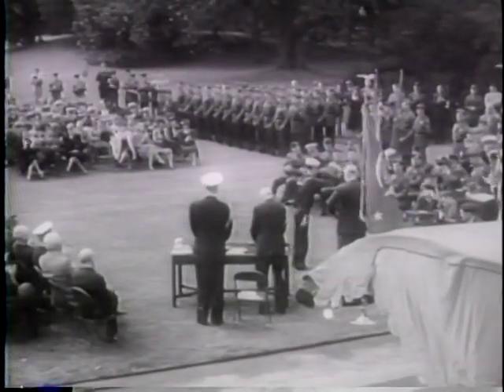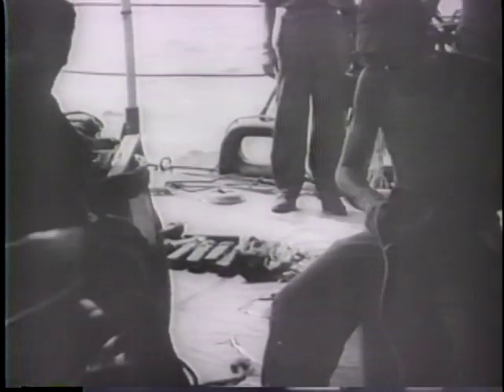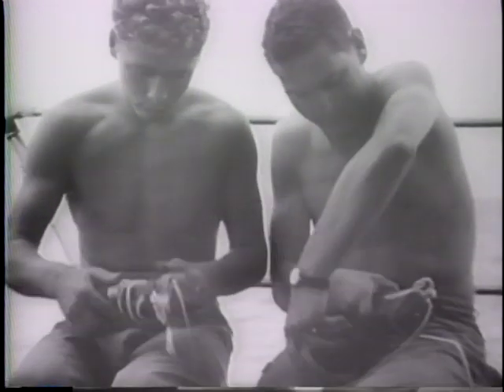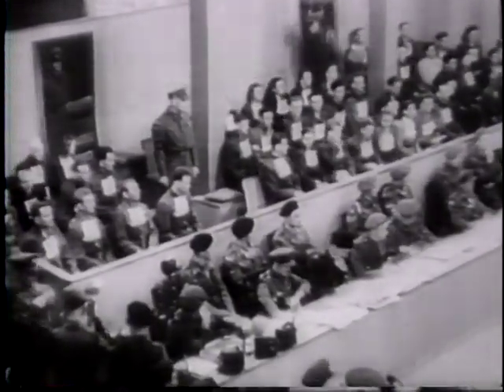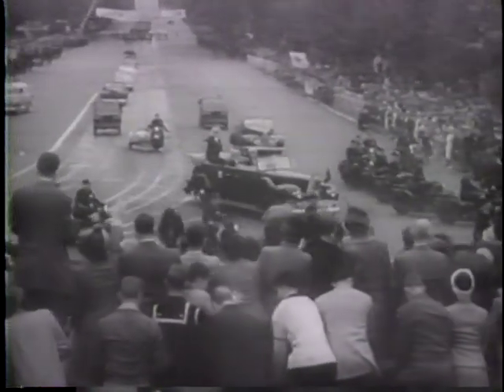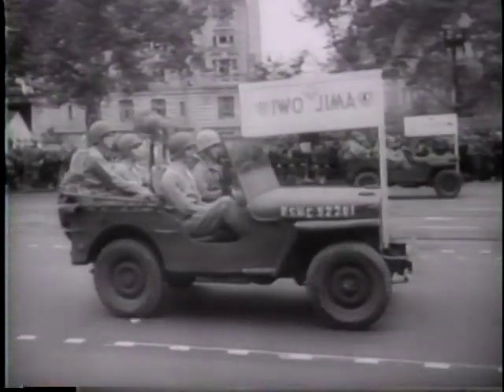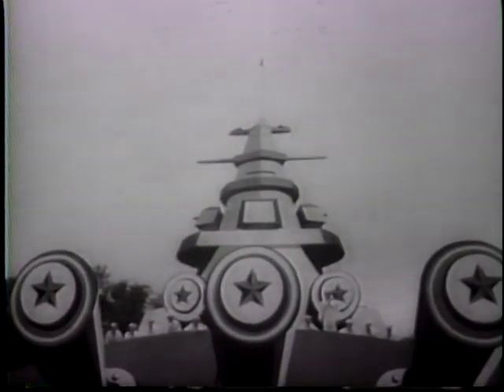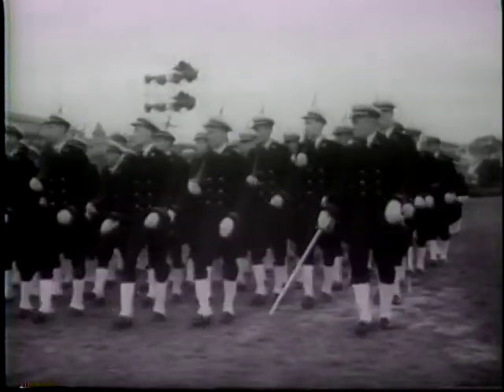SAILING SHIP "DANMARK" GOES HOME AGAIN [ETC.]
SAILING SHIP "DANMARK" GOES HOME AGAIN [ETC.] - National Archives and Records Administration 1945 - ARC 39084, LI 208-UN-176 - DVD Copied by Thomas Gideon.  Series: Motion Picture Films from "United News" Newsreels, compiled 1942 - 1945.  Part 1, the Danmark, used by the Coast Guard for training purposes, departs from a New York City port for Denmark. Part 2, Pres. Truman presents the Congressional Medal of Honor to 14 marines and sailors. Part 3 shows British frogmen in training exercises and American underwater demolition teams arming and planting demolitions prior to an attack on the Borneo coast. Part 4, Sec. of State Byrnes reports on the Foreign Ministers meeting in London. Part 5 shows courtroom scenes of the trial by a British military tribunal at Luneberg, Germany, of Nazis who served at the Belsen prison camp. Includes scenes of atrocities at Belsen. Part 6 shows a parade in Washington, D.C.